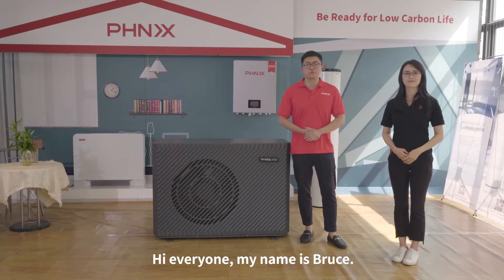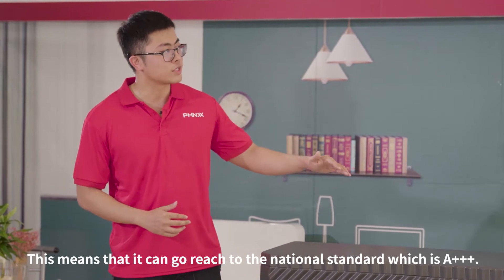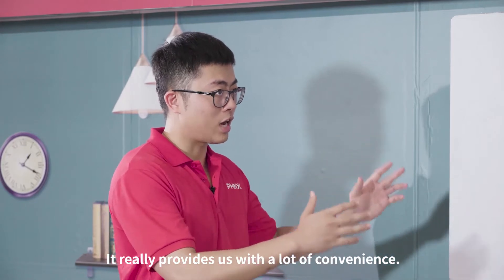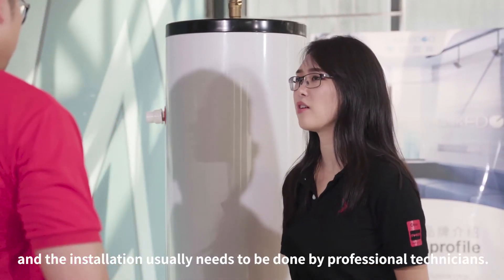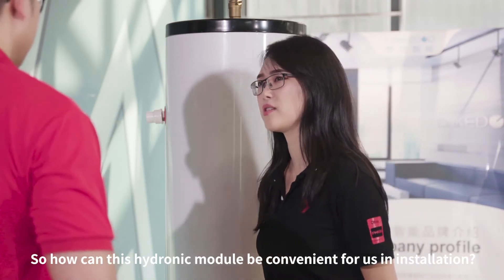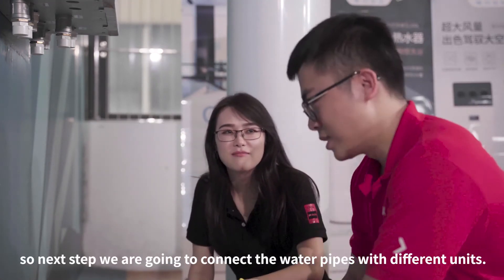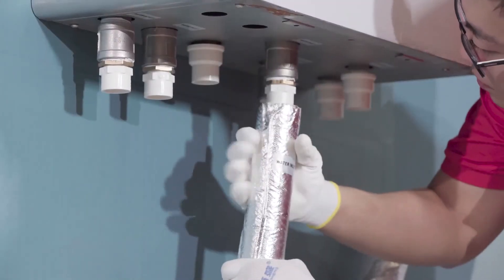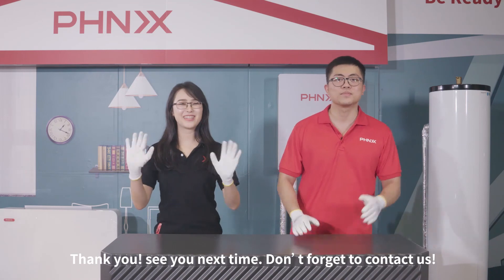Air to Water Heat Pump + EasyHydro Module Installation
New Hydronic Module is specially design to improve the flexibility and lower the cost for users during installation. With this module, a lot of work can be saved for  installer to install the heat pump in your home.